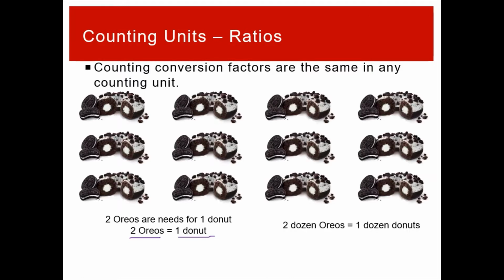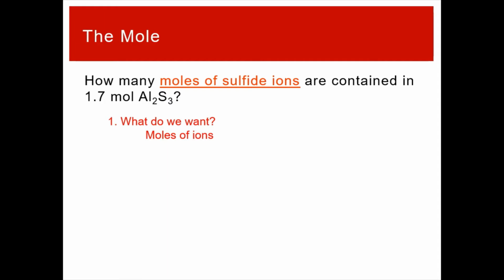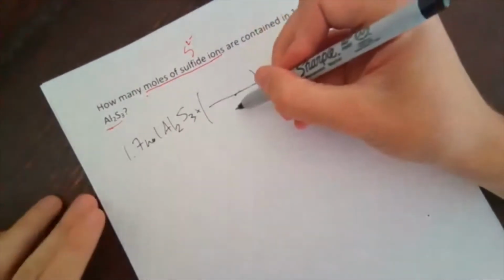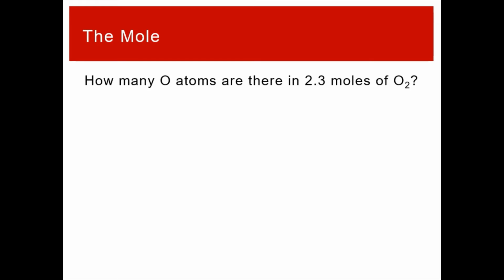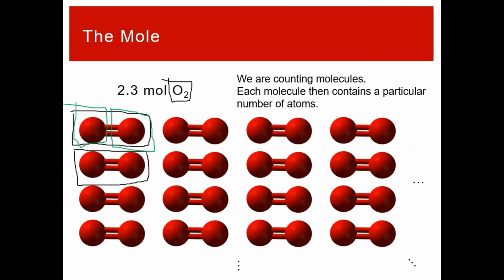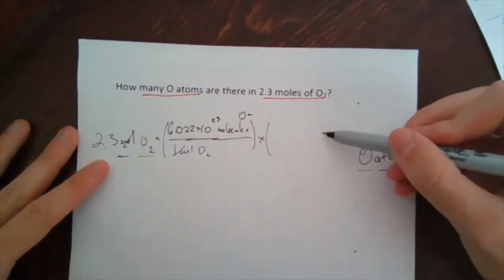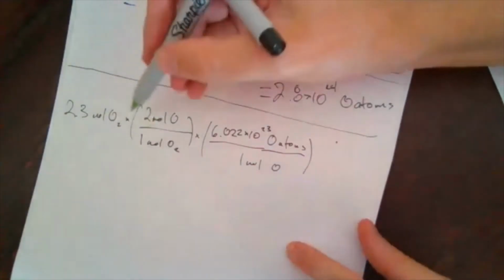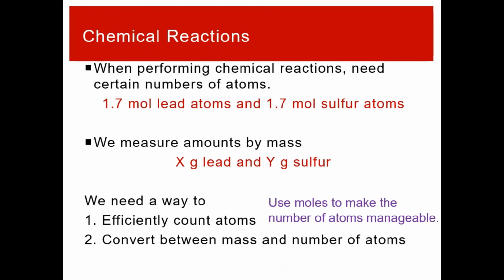CHEM 1411 Chapter 3 - Part 4: The Mole - Ratios